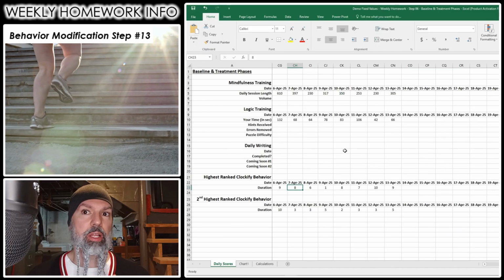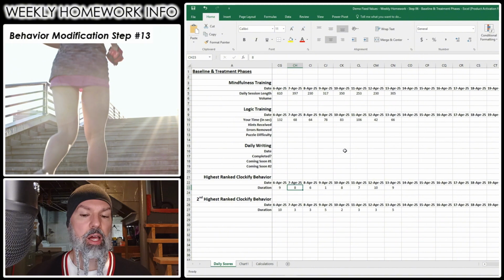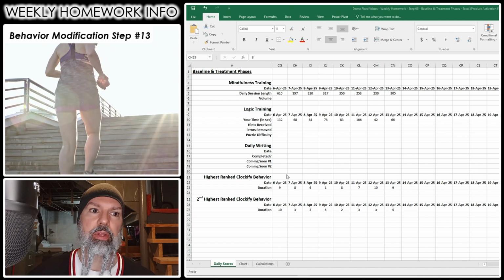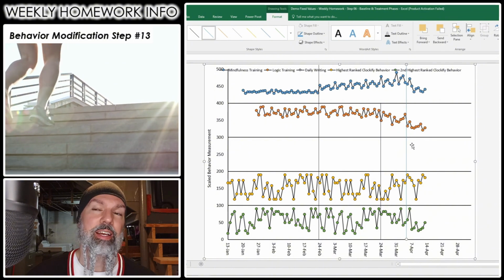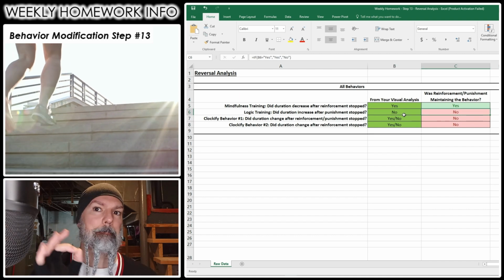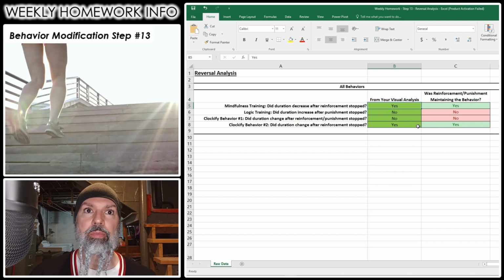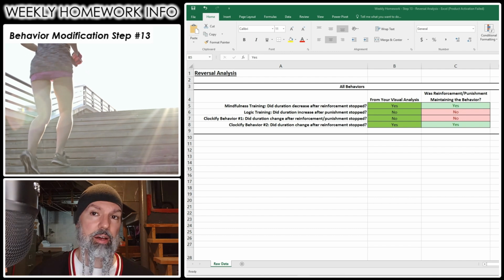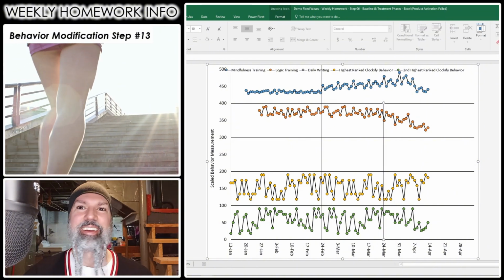Weekly Homework Information – Behavior Modification Step #13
Instructions for completing the Weekly Homework – Behavior Modification Step #13 assignment